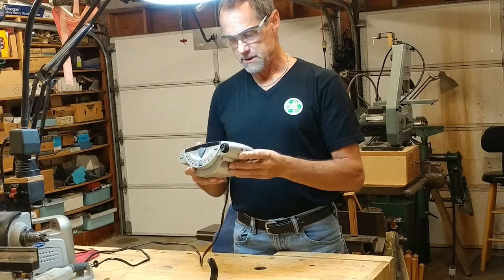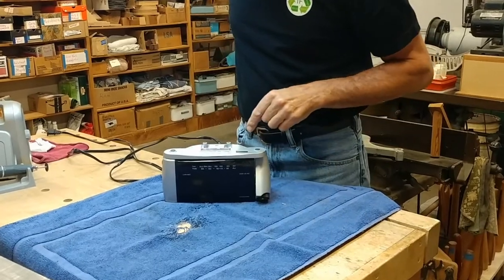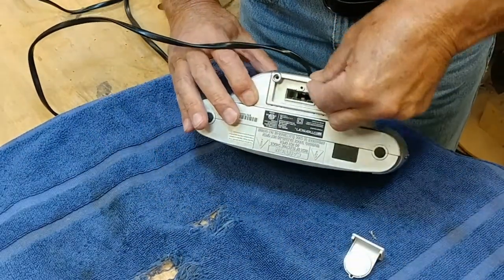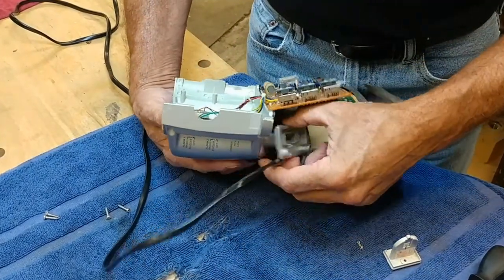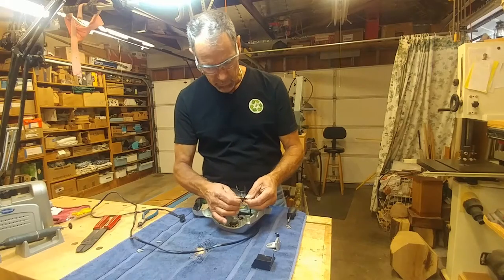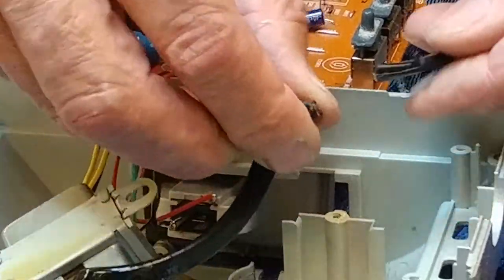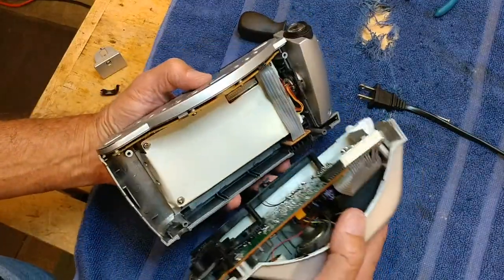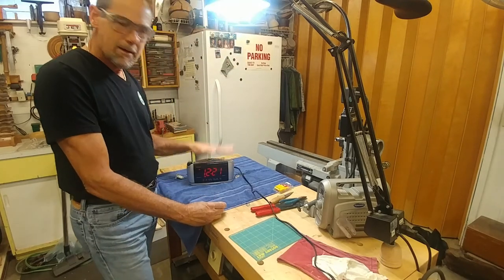Emerson Clock Radio Repair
One of the most common problems occurring with home electronic product is damage of the power cord. Often the fix is simple and with a little patience and common hand tools anyone can make the repair. In this video the Fix-it Guy repairs the cord of an Emerson clock radio by splicing the cord inside the radio’s case.

  This is an Emerson product, model number CKS3528. In editing this video, I elected to leave a lot of close-up details in scenes while still speeding up the presentation. I felt that the detail images of the interior assemble may be of interest to others who are undertaking other types of repairs to a similar Emerson product.

Video Chapters
0:00 Introduction
0:48 Disassembly
5:50 Splicing options
6:25 Polarized plug
7:26 Splicing the wire
10:06 Reassembly
13:28 Testing